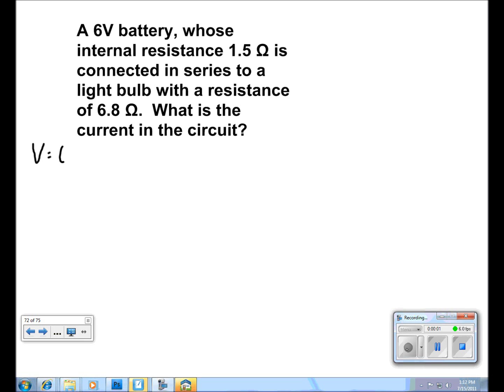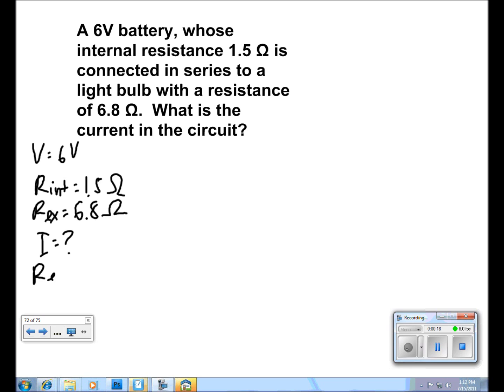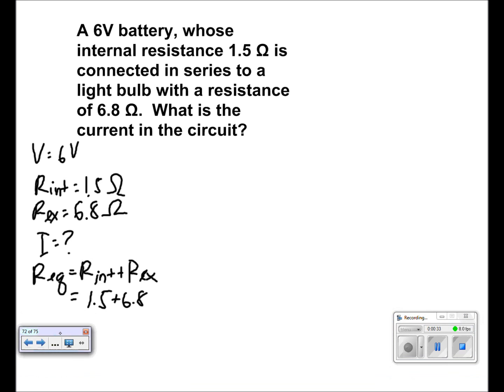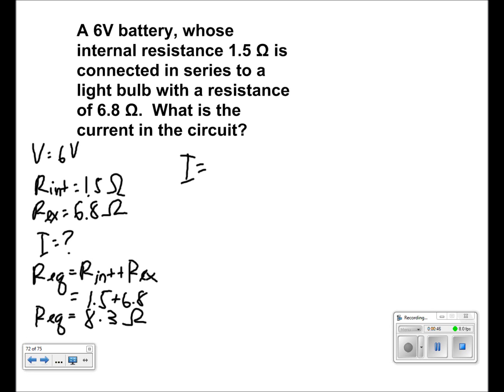Electric Current and Circuits Presentation #39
A 6V battery, whose internal resistance 1.5 Ω is connected in series to a light bulb with a resistance of 6.8 Ω.  What is the current in the circuit?